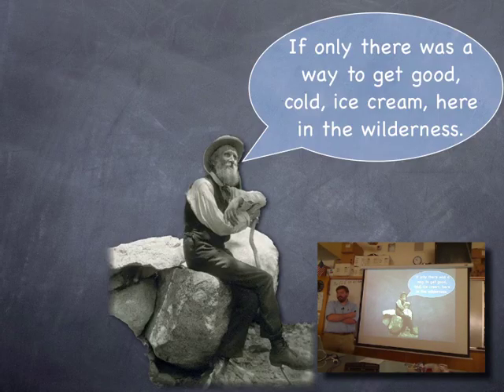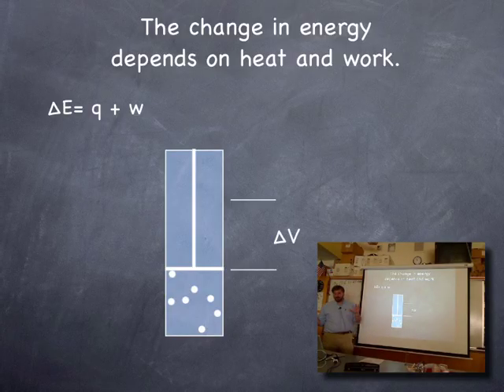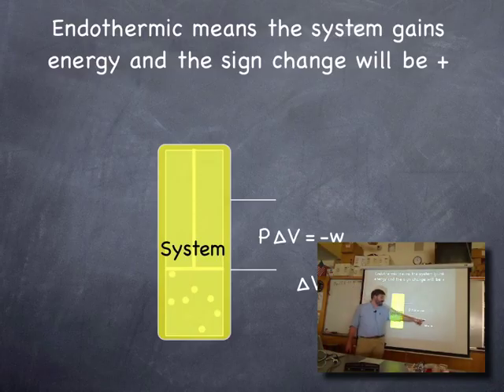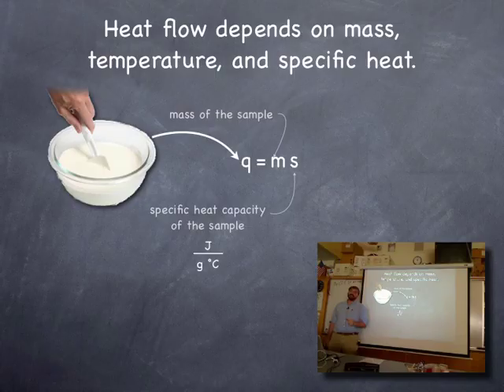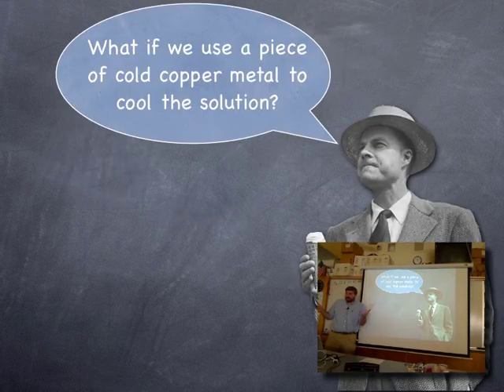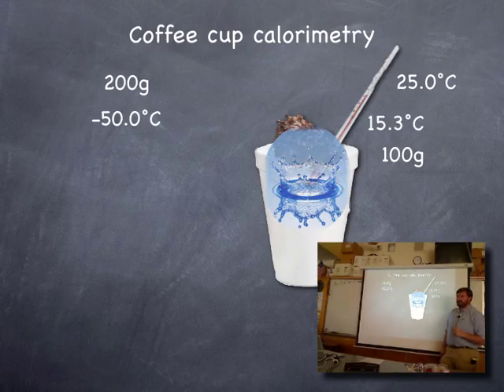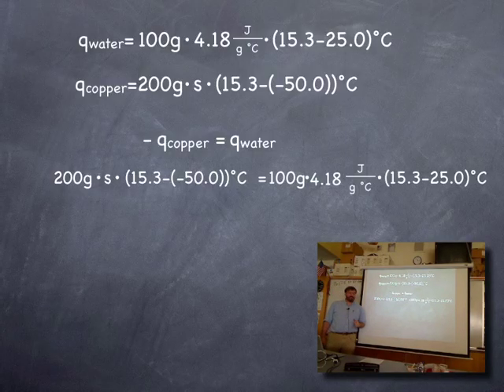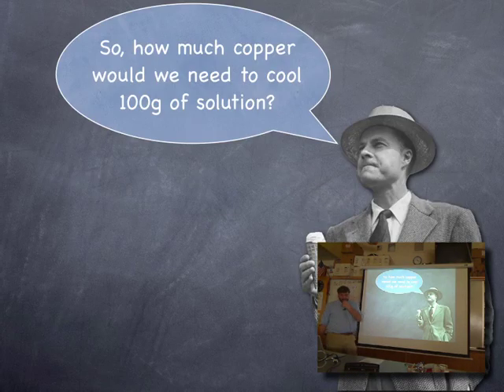Unit 6 Lecture 1- Calorimetry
In lecture one we learn all about how substances change temperature as they absorb or release heat. We learn about the specific heat capacity and coffee cup calorimetry.